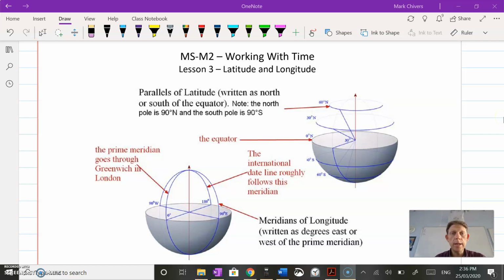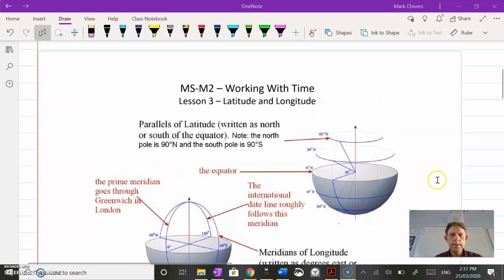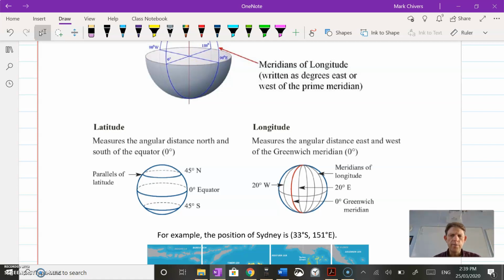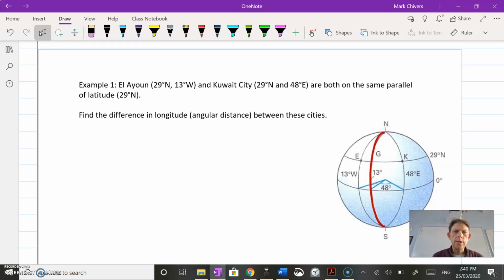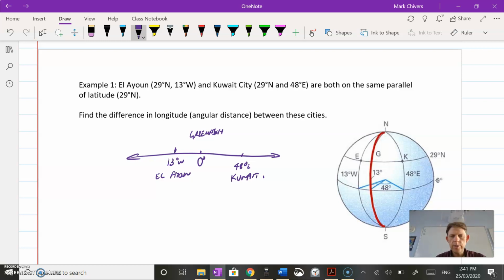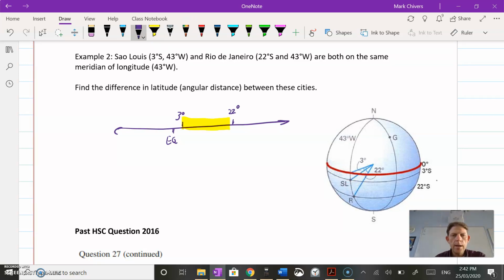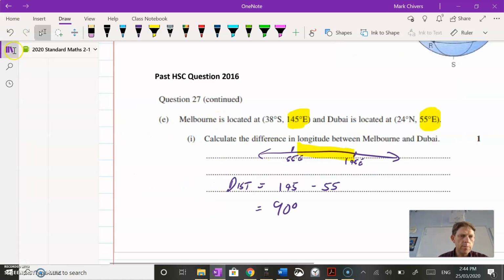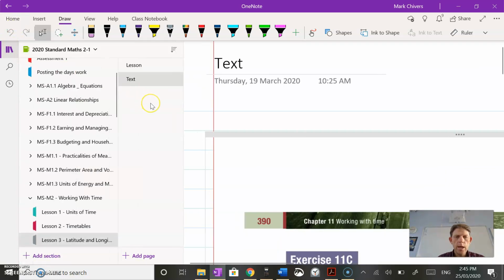MS-M2 - Lesson 3